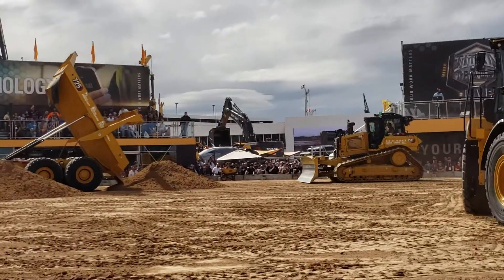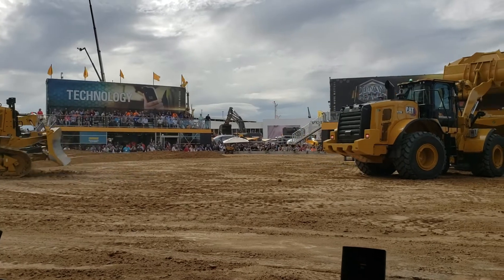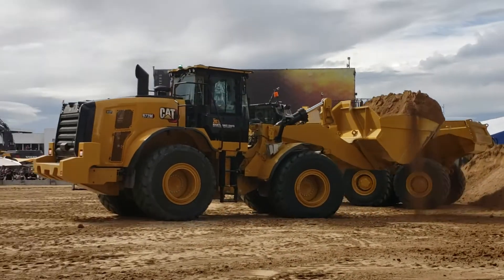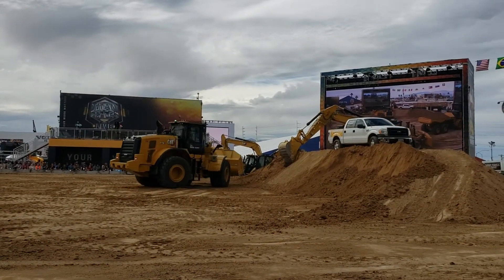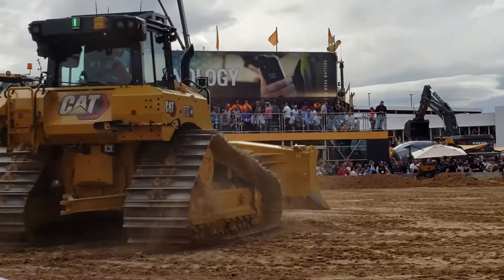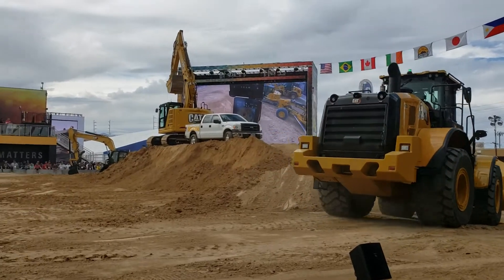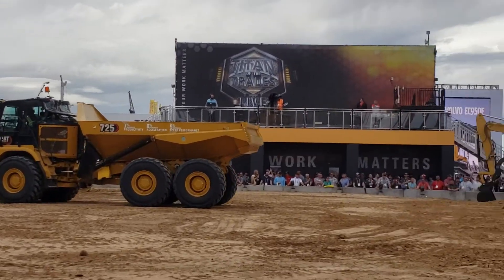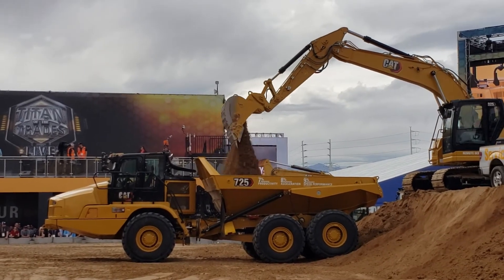CAT - ConExpo 2020 Demonstration